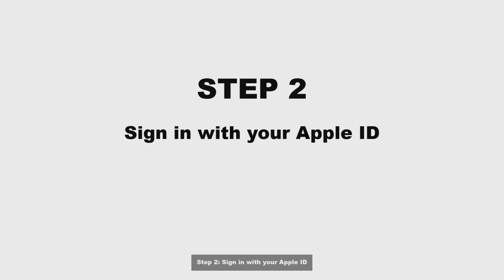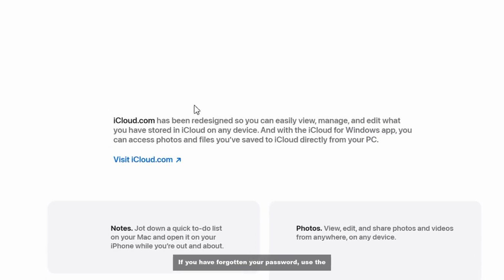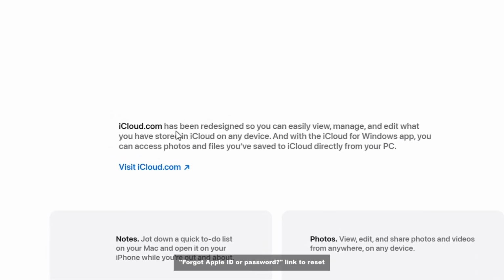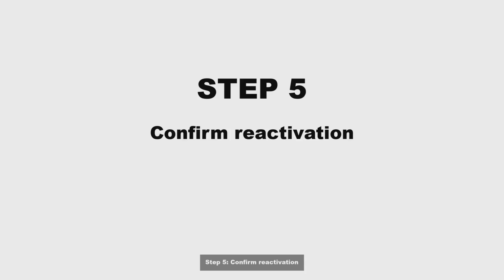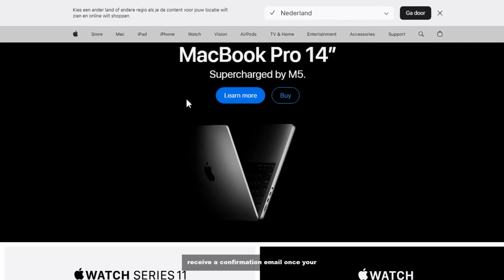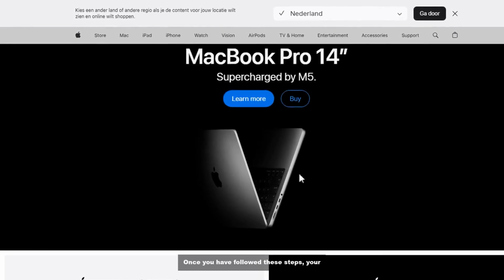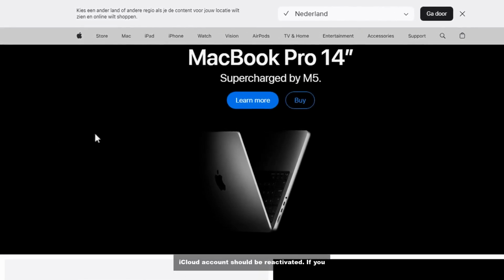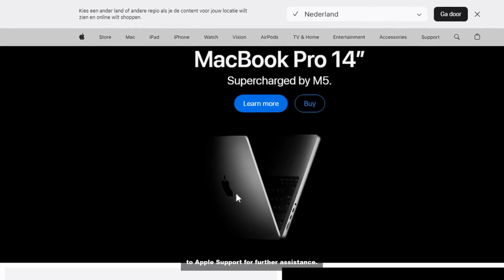How To Reopen A Closed iCloud Account 2026 (FULL TUTORIAL)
In this video, we will guide you through the process of how to reopen a closed iCloud account in 2026. Whether you’ve forgotten your password or need to recover your account, this full tutorial covers all the steps you need.